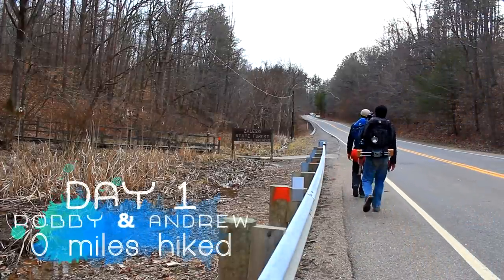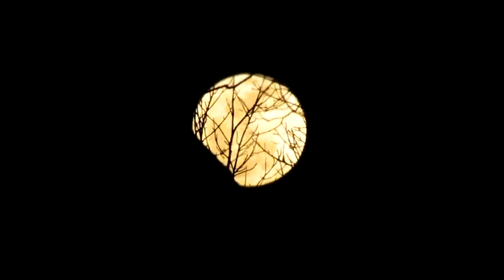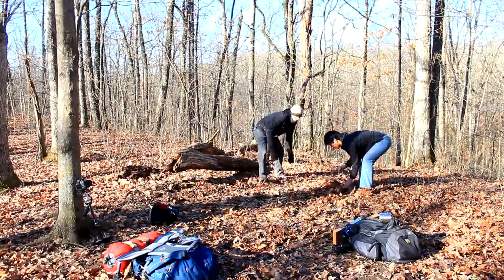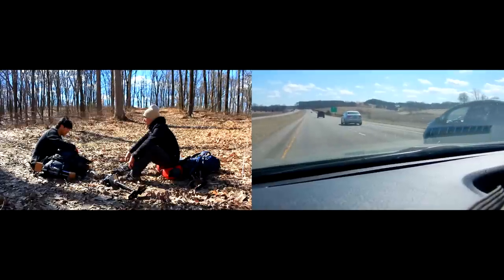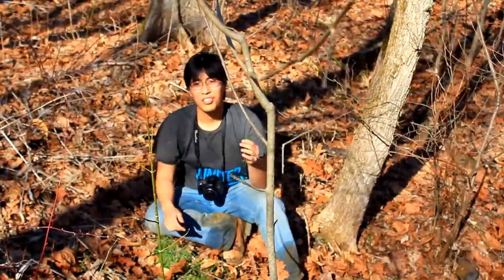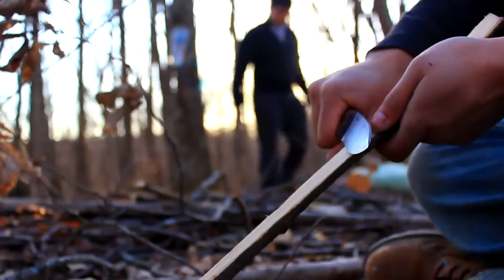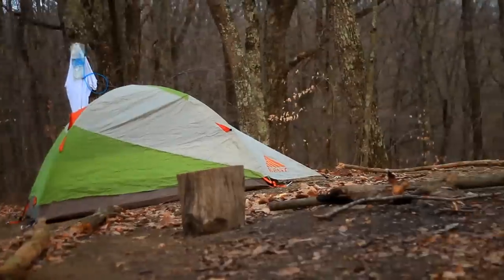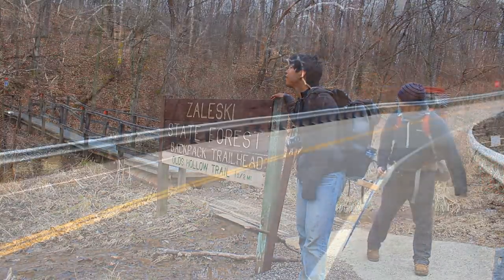Zaleski State Forest | Ohio Backpacking, Bushcraft, Hiking, and Camping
This time around, we journey to Zaleski State Forest in Ohio at the end of winter.  With rocky bluffs, blue lakes, and icy cascades, this humble bit of nature makes for an enjoyable backpacking trip as we await the arrival of the warm season.

SCENE SELECTION
0:00 Teaser
0:22 Theme Song
0:46 After Intro
2:10 Cattails
2:40 Hiking in
4:46 Frozen Waterfall
7:11 Headlamp Repair
8:36 The Food Scene
10:17 Day 2 Morning
13:05 Leaf ID
14:49 Water Pumps and Plantain ID
16:26 Bryan Driving
18:04 Wild Edibles
19:20 Eating & Bryan Driving
21:00 Scenic Overlook Hike
22:04 Bryan First Hike In
23:21 Lake Scene
24:47 Cheese & Chives
26:26 More Hiking
27:18 First Contact with Bryan
29:45 Rendezvous with Bryan
30:55 What were the Cattails for?
32:58 Spam Time
35:55 Eating Around the Fire
37:10 Day 3 Morning
38:34 Final Hike Out
42:15 Credits

Our gear!

Canon T3i Camera (this link is for the T5i, the T3i is what we actually use, but that and the T4i are both good too)

Canon 50mm f1.8 Lens

Sigma 10-20mm Lens

Tokina 11-16mm Lens

Manfrotto 502 Video Head MVH502AH

Manfrotto 055XPROB Tripod

Glidecam 2000 HD w/ Quick Release Plate (That quick release plate is essential. Highly recommended)

Rode Videomic Pro

Roland Quad Capture (We use this for recording music)

Behringer XM8500 Microphone

Katadyn Water Filter

Columbia Silver Ridge Convertible Pants

All of the music and footage in this video is original, and was composed, recorded, and captured by Andrew Lin, Bryan Lin, and Robby Huang

All content and music is copyright Adventure Archives/Team Scoog Production (c) 2014
Please request permission before using.  Thank you!